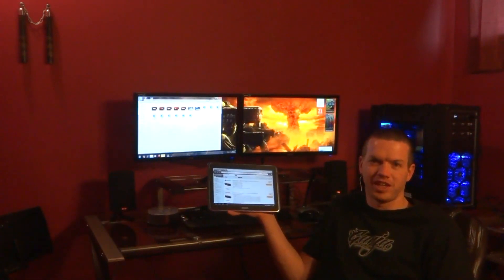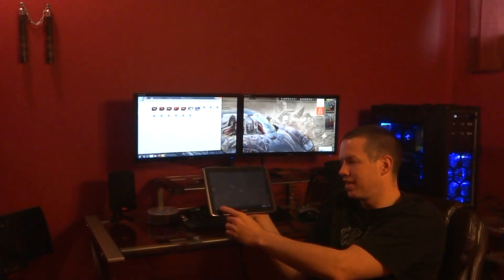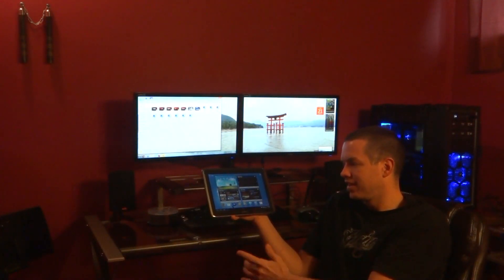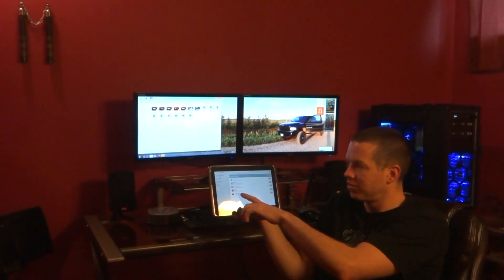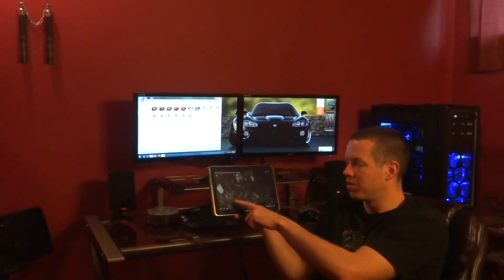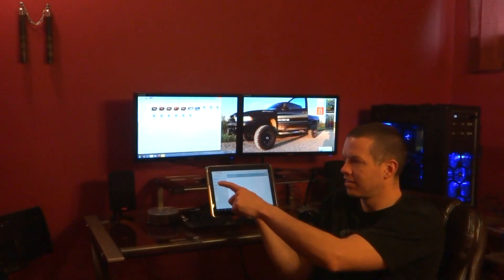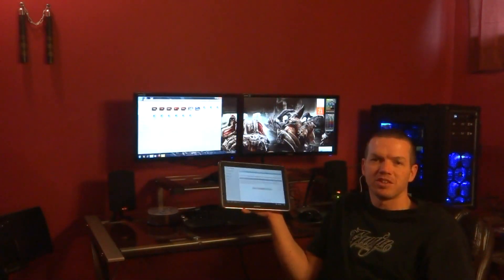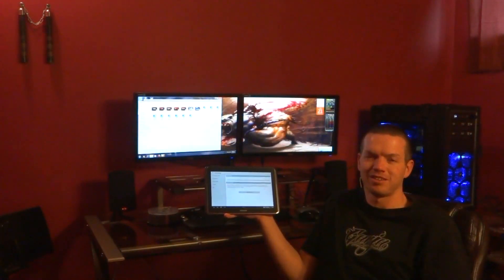Galaxy Note 10.1 How-to Close Background APPS and free up RAM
In this video you will learn how to close background apps that may be running and also learn how to free up ram for the Samsung Galaxy 10.1